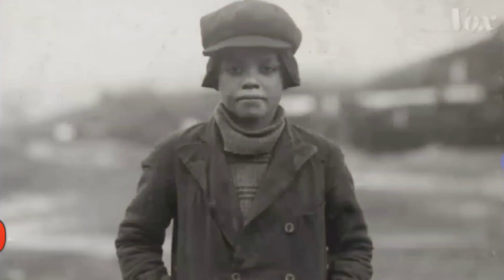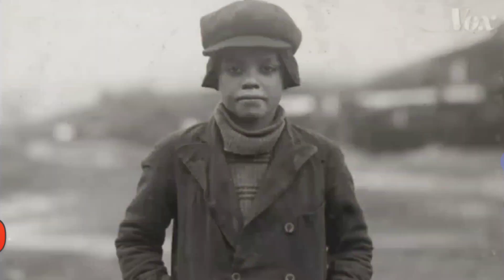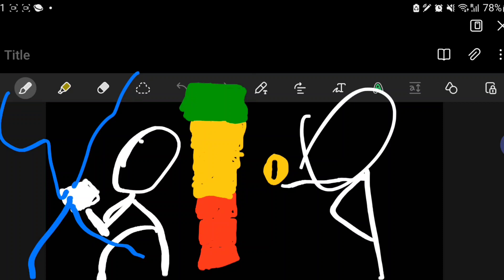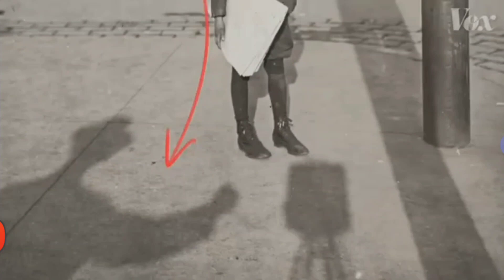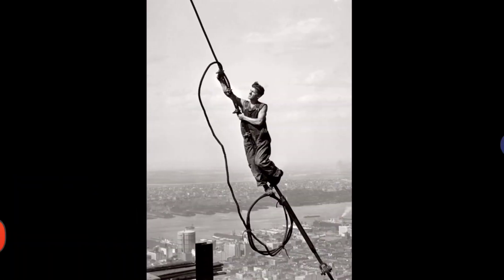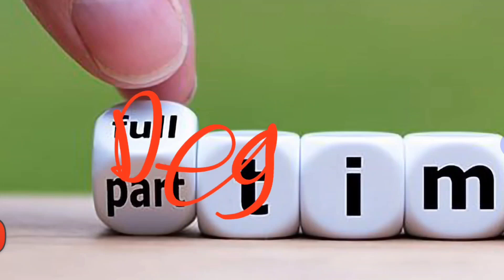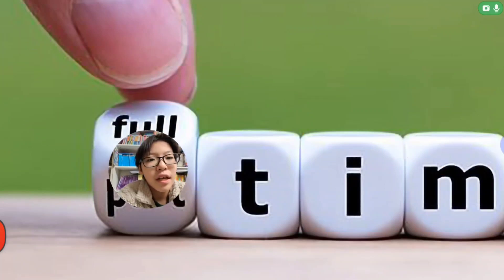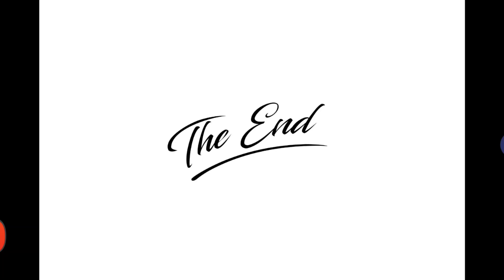한션 Sean : (DARK SEAN)《CHILD LABOR _ LABORINGLY BAD》배경지식 81. Margaret H Sanger : The Children's Era